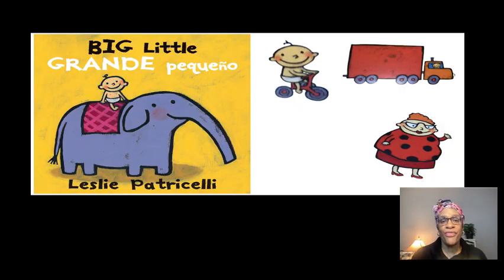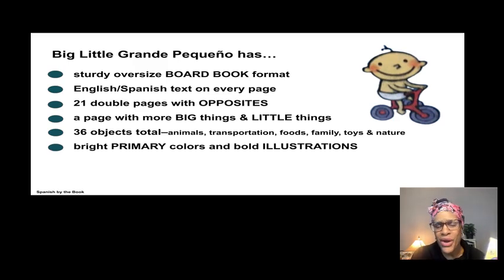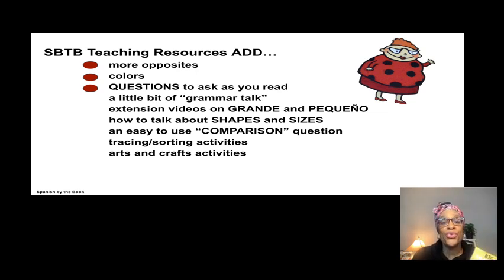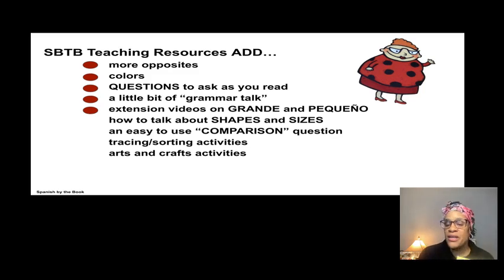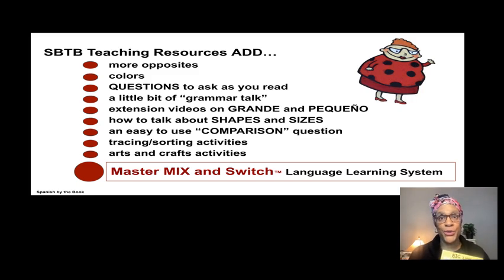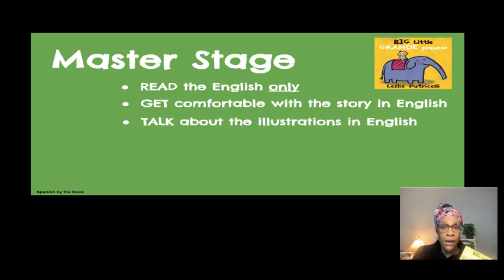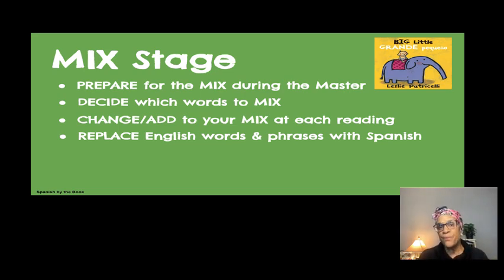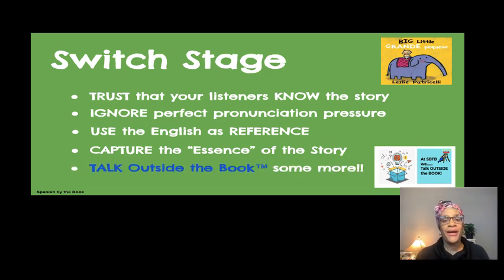Big Little Grande Pequeño - Read and Learn Spanish!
Spanish by the Book helps parents and caregivers learn Spanish together. Today we're exploring Big Little Grande Pequeño by Leslie Patricelli. Follow my step by step plan for everyone in your 'learning group" to enjoy while acquiring words and phrases for real life Spanish conversations .
Adrienne